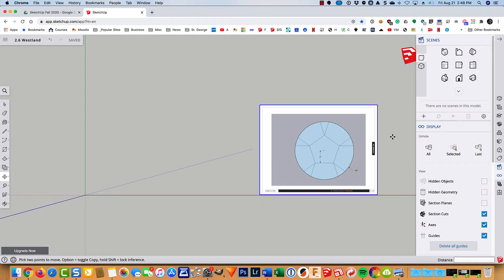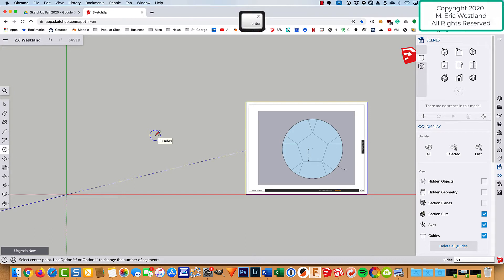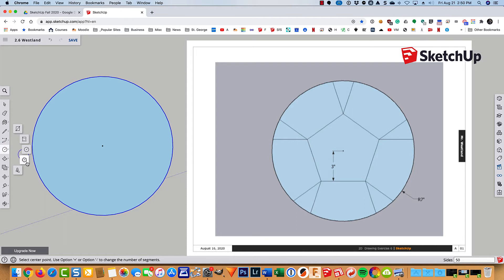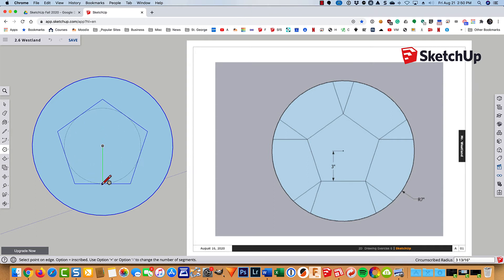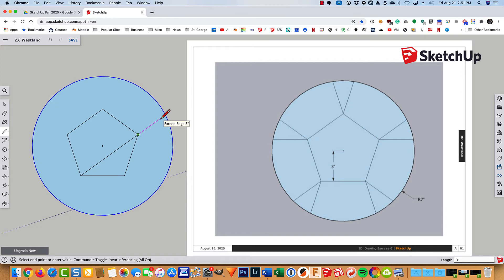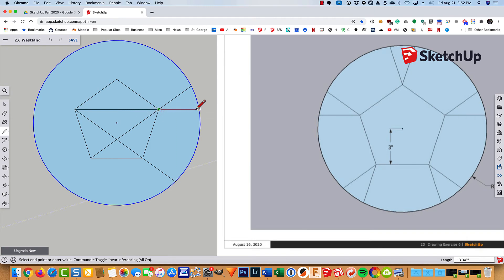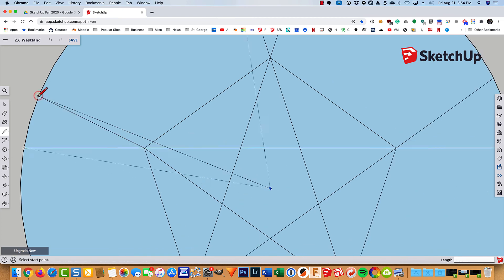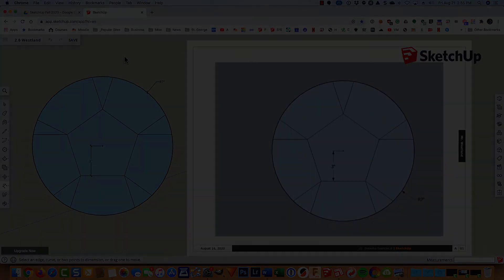2.6 Exercise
Table of Contents:

00:00 - Exercise 6
00:36 - Outer Circle
01:35 - Adding The Pentagon
03:04 - Adding The Diagonal Lines
05:19 - Adding The Dimensions